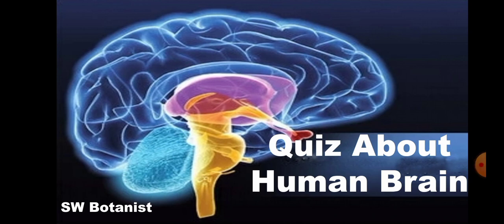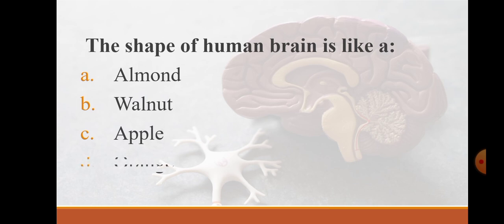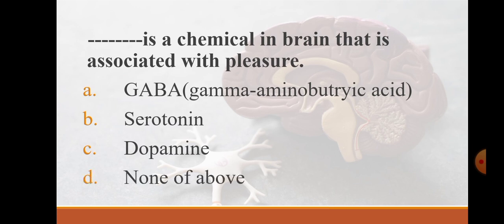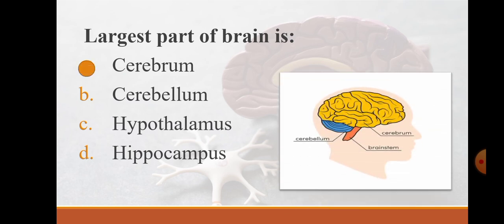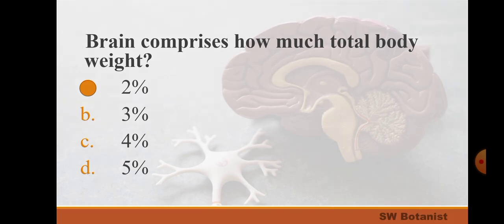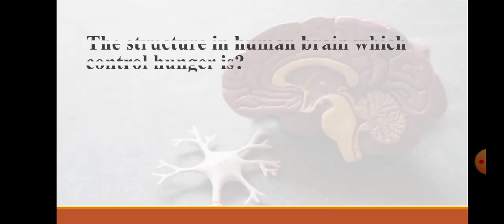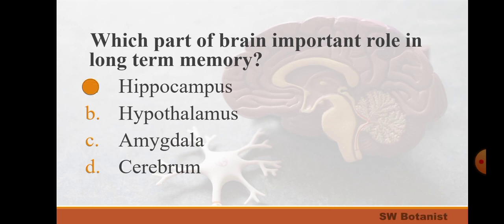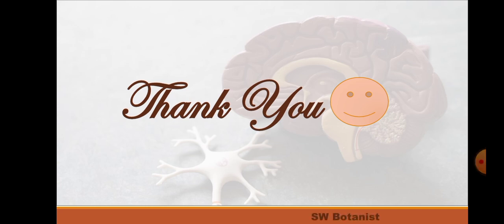Quiz About Human Brain | SW Botanist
Learn Biology 🌴
Assalam-o-Alaikum!
This channel is the place to go if you want to learn more about biology.
I am trying to share my knowledge that I've acquired till date among the students who wants to learn biology. This channel is for all biology enthusiasts and for those who are preparing themselves for various competitions.😍
If you have any question you can ask me in comments.
First Half Book Paper of Biology F.Sc.(Part-I)👇